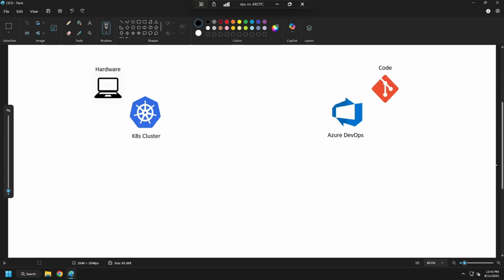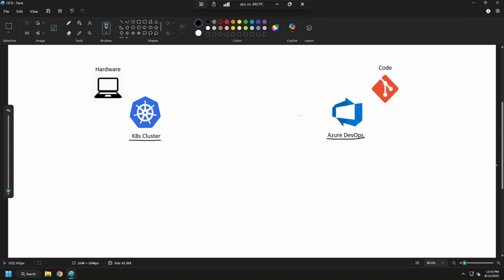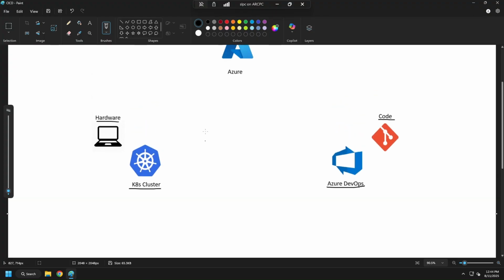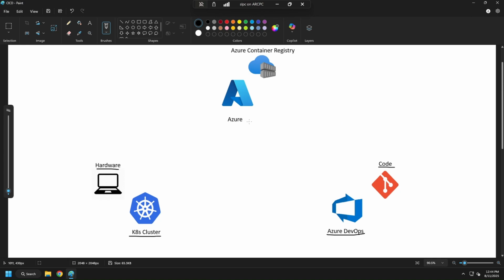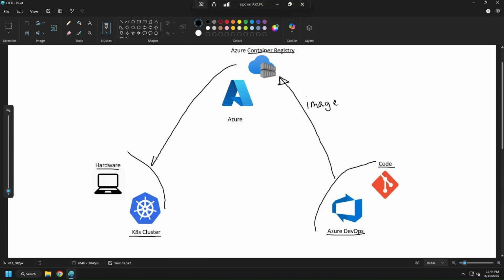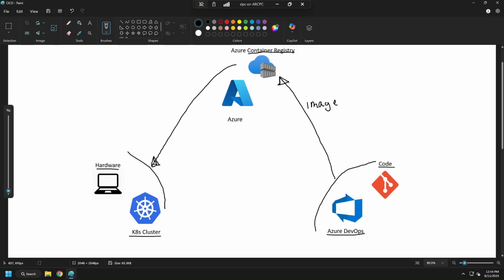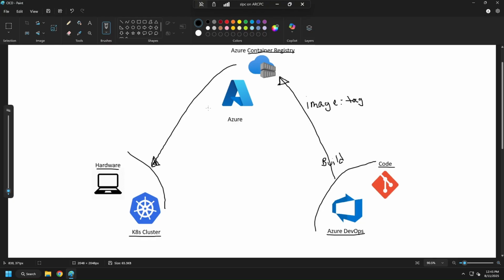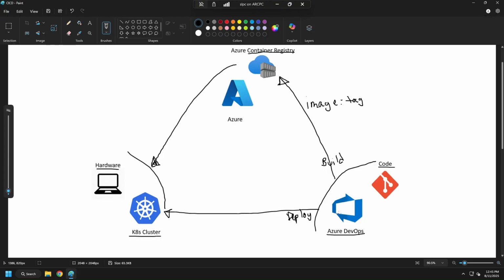CICD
Fundamentals Chapter 2 Part 2: CICD

This is part of the course found under Follow along with the site to explore and understand what it takes to create a website from scratch, build and test it locally. Then deploy it for all to see!

In this video we take a step back and look get an overview of where we have been and where we are going. The CICD picture is starting to form a bit better and we can now start to build the pieces that will let us complete our CICD process for our application.

This content is created for educational and learning purposes, this content is not sponsored.